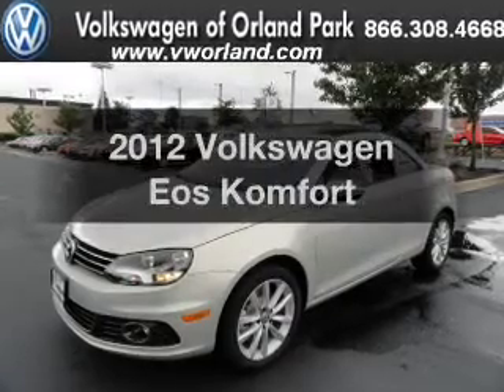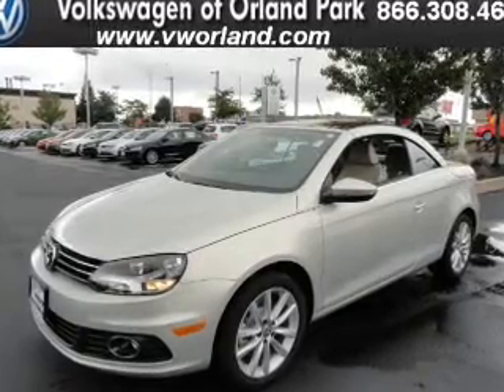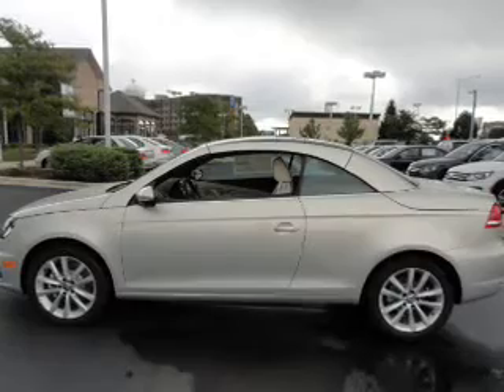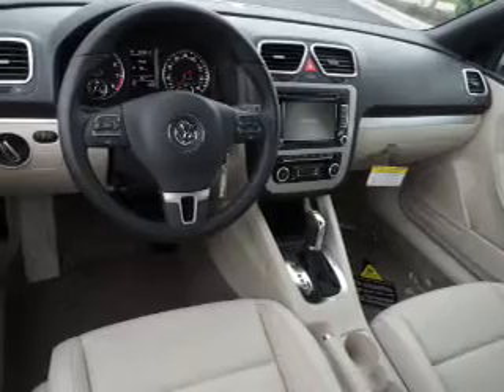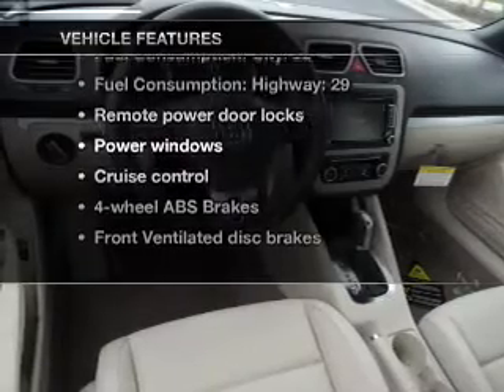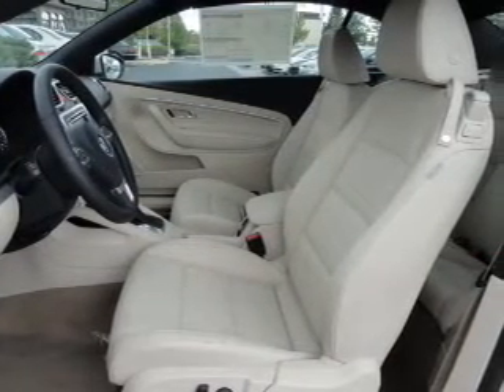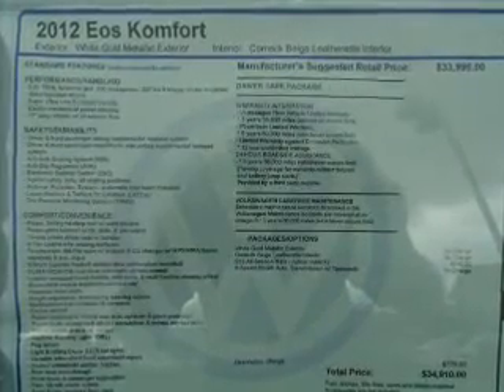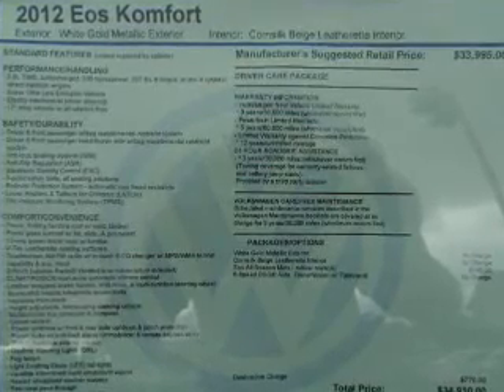2012 Volkswagen Eos - Orland Park IL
Year: 2012
Make: Volkswagen
Model: Eos
Trim: Komfort
Engine: 2.0 liter inline 4 cylinder 16 valve
Transmission: 6-Speed Automatic with Auto-Shift
Color: Gold
Mileage: 13
Address:
8920 W 159th St